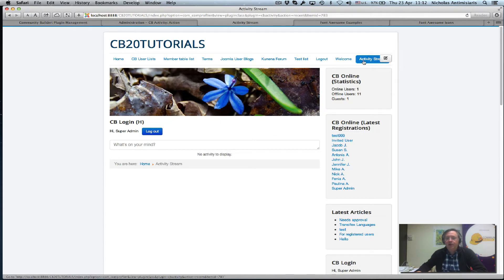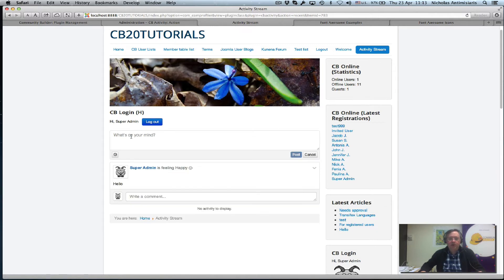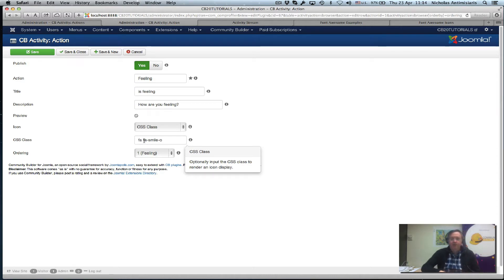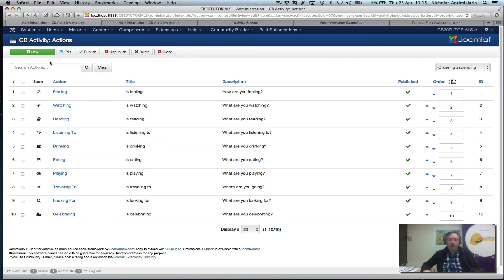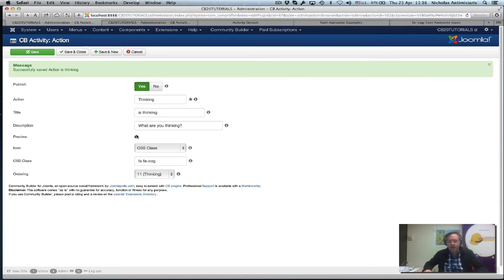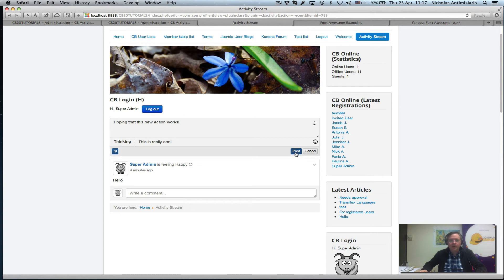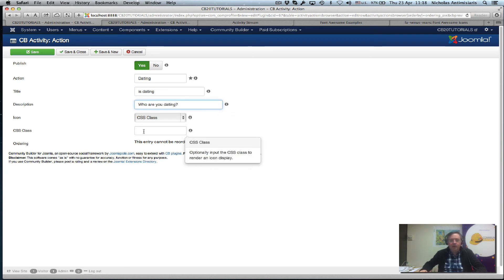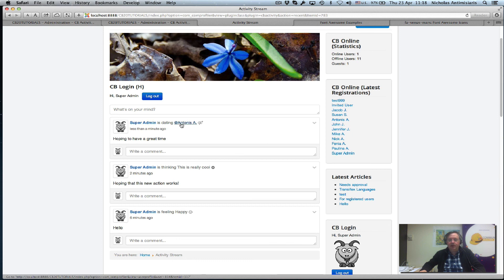CB Activity Tutorials - 02 - New actions with fontawesome icons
CB Activity Tutorials - 02
Adding new actions with fontawesome classes